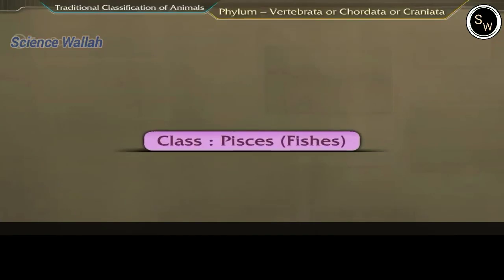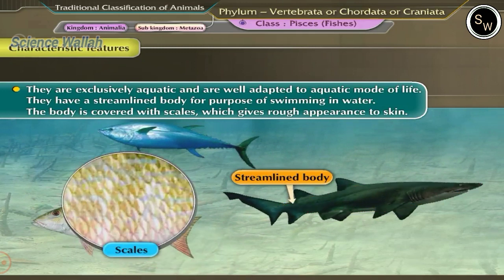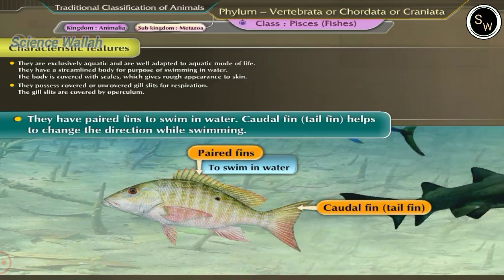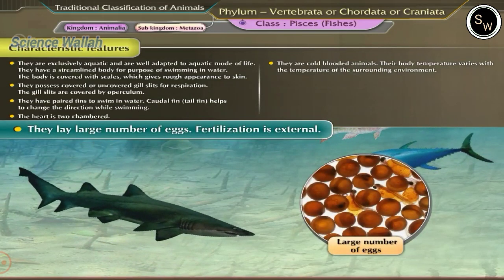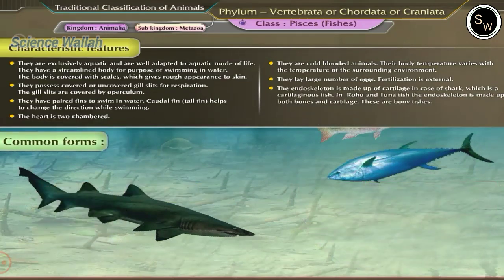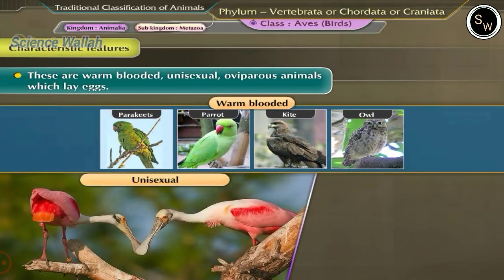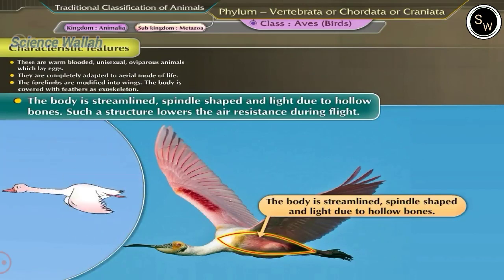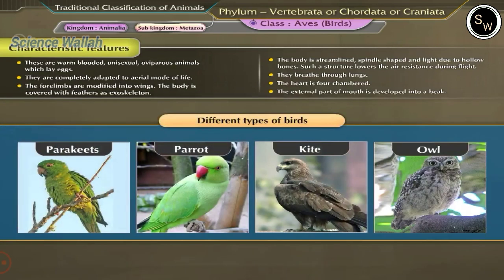To study the characteristics of chordata animals fish and Pigeon | Class 10 Biology Practical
To study the characteristics of Chordata animals, such as fishes and pigeons, for your Class 10 Biology practical, you should focus on the following aspects:

1. **Chordate Characteristics:**
   Chordates are characterized by having a notochord, dorsal hollow nerve cord, pharyngeal gill slits, and a post-anal tail at some point during their development. Make sure to observe and identify these features in both fishes and pigeons.

2. **Fishes:**
   Describe the external and internal features of fishes. External features may include scales, fins, and gills. Internal features can cover the structure of the heart, swim bladder, and reproductive organs. Observe their adaptations for aquatic life, like streamlined bodies and efficient respiration through gills.

3. **Pigeons:**
   Focus on external features like feathers, beak structure, and wings. Internal features should cover the respiratory system, circulatory system, digestive system, and reproductive system. Discuss adaptations that enable pigeons to fly and their characteristics as warm-blooded animals.

4. **Comparative Study:**
   Compare and contrast the characteristics of fishes and pigeons. Highlight the differences in their habitats, locomotion, respiration methods, and overall anatomy.

5. **Observations and Drawings:**
   Provide labeled diagrams or sketches of the external and internal features of both fishes and pigeons. These visual aids will enhance your practical report.

6. **Conclusion:**
   Conclude your report by summarizing the key findings from your study. Highlight the unique characteristics of each group and their adaptations to their respective environments.

Remember to be thorough in your observations and accurate in your descriptions. Good luck with your practical!